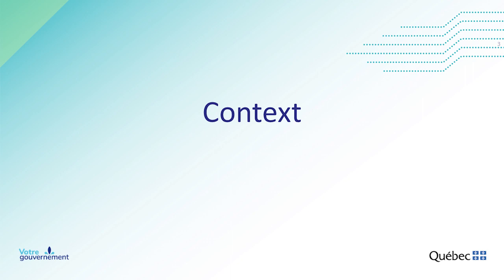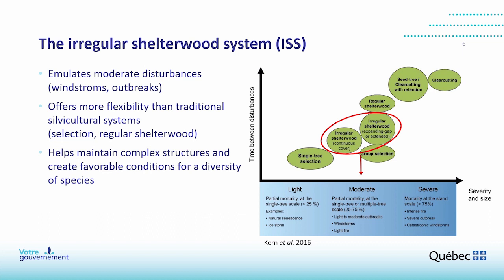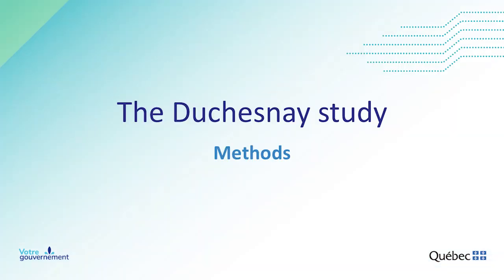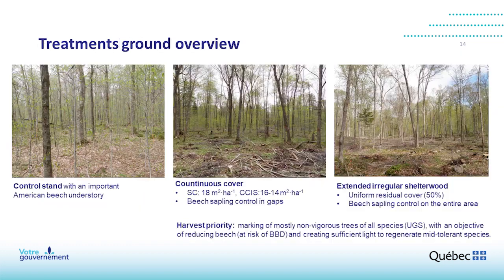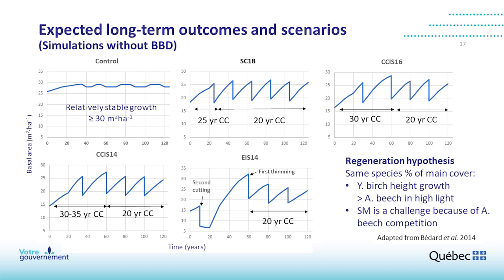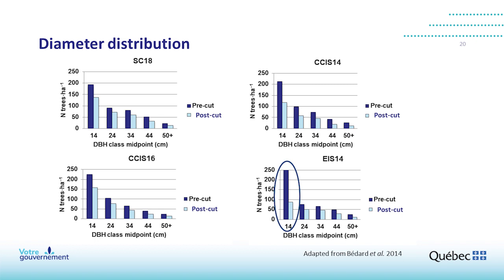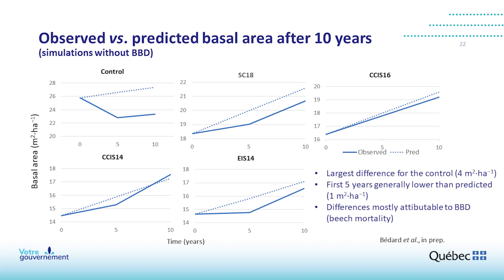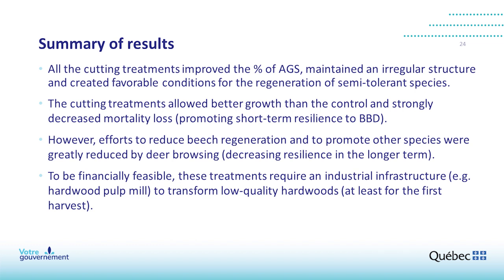Ten-year response of northern hardwoods to irregular shelterwood in Québec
Presented by Steve Bédard, M. Sc., Research Forester, Ministry of Natural Resources and Forests of Quebec. In 2009 we established an experimental study in Québec to compare hybrid single-tree and group selection cutting, which was the most prescribed treatment, with two novel variants of Irregular shelterwood. These treatments were also coupled with mechanical understory American beech control, soil scarification and deer exclusion. After 10 years, net growth was positive and similar for all the cutting treatments despite the difference of stand structure but was negative for the control. Mortality caused by the beech bark disease is an important factor explaining this difference. However, despite high beech mortality, its abundant regeneration in the cutting treatments as well as in the control indicate that this species will probably dominate in the future to the detriment of sugar maple and yellow birch which regeneration was heavily browsed.